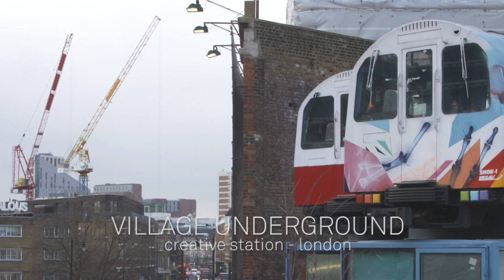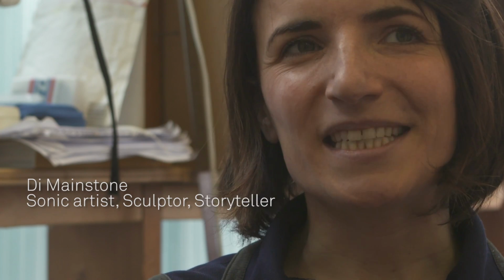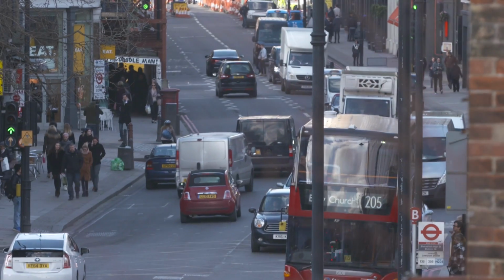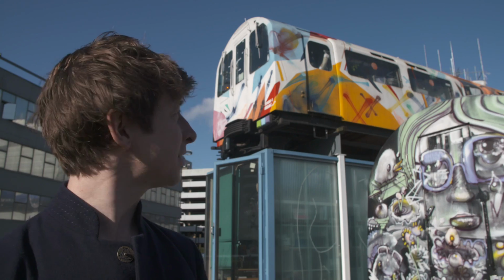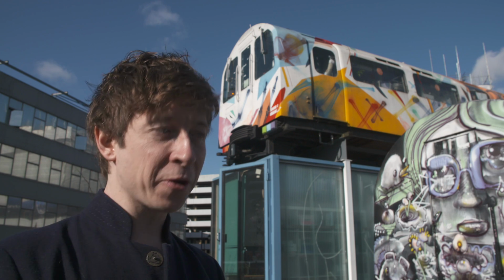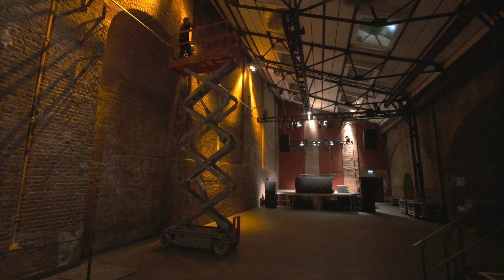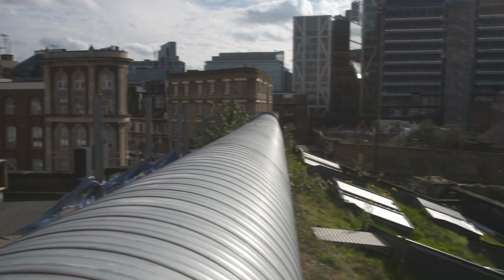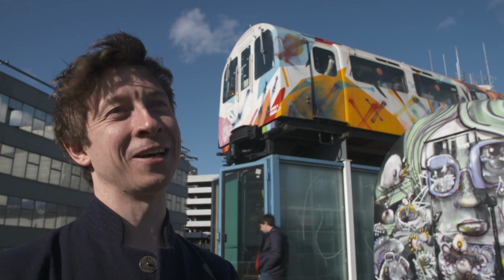Village Underground - The Work of Art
Village Underground, creative station in London.